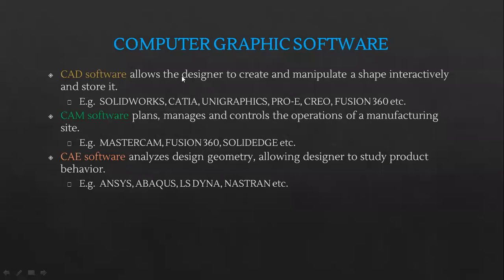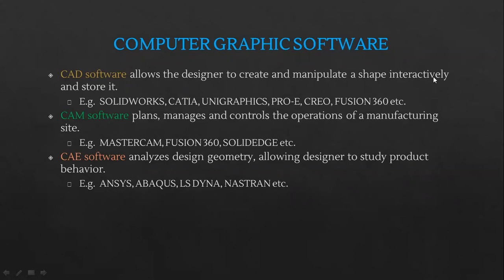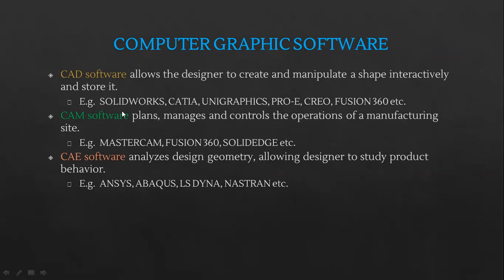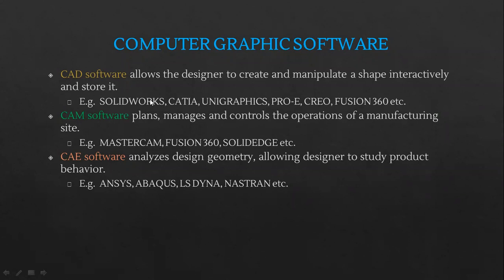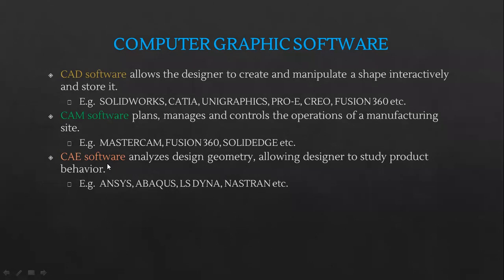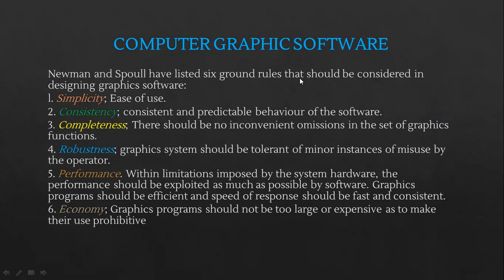AIM- COMPUTER GRAPHICS SOFTWARE | AUTOMATION IN MANUFACTURING